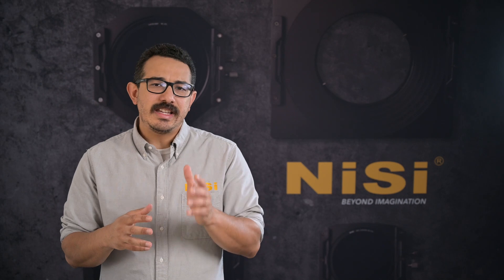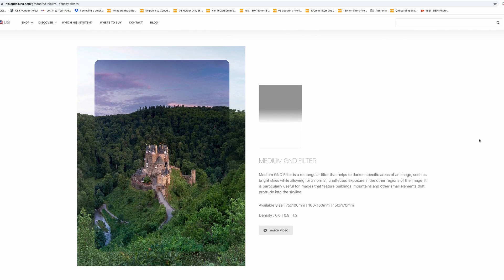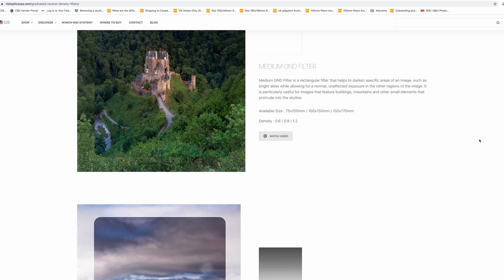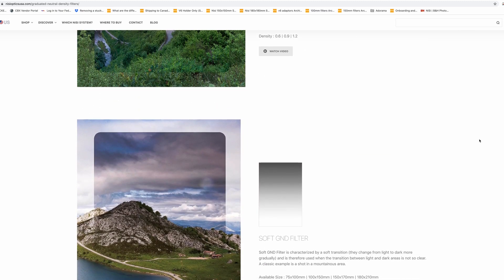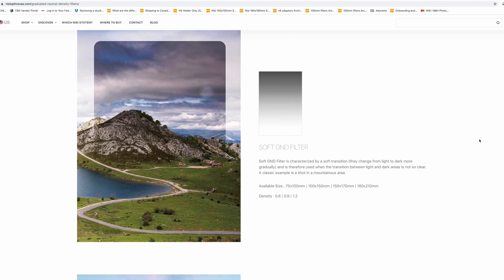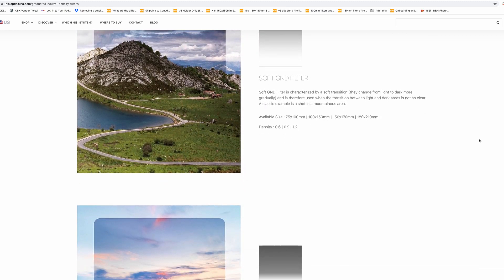NiSi Graduated Neutral Density Filters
Join Roger from NiSi Optics USA to learn more about the different types of graduated ND filters and what they can achieve for your photography.

Graduated neutral density filters help to control and balance the exposure in the brightest part of the scene, therefore capturing images with a balanced sky and foreground, and contrast throughout the entire image. The benefits of using graduated ND filters include being able to expose the entire scene correctly in a single shot, or to get different parts of the scene closer together in exposure when choosing to blend multiple images together in post processing, reducing time required when editing images. NiSi graduated ND filters are available in soft, medium, hard, reverse and horizon variations with 2, 3 or 4 stop densities. Sizes are available in 75mm, 100mm, 150mm and 180mm square versions.

To see the full NiSi Graduated ND filter range please visit -

Visit the NiSi Filters Australia & New Zealand stores here -

Follow the NiSi Filters Australia & New Zealand social media accounts -